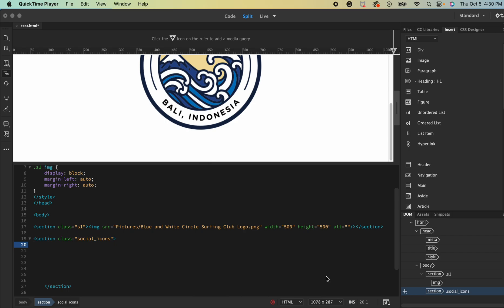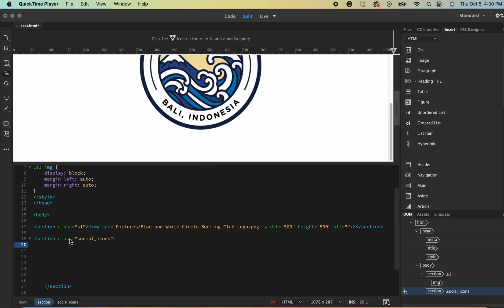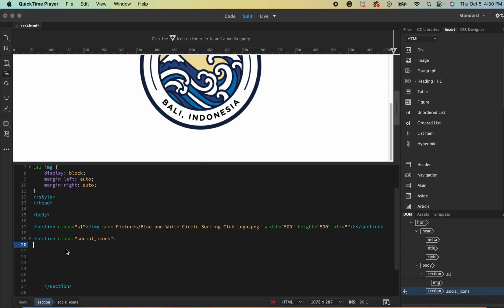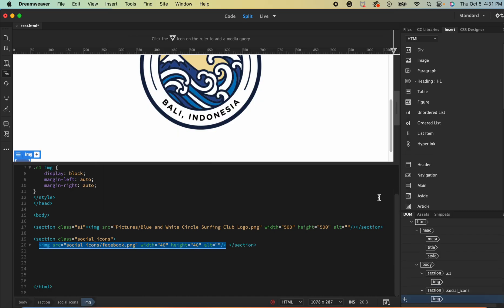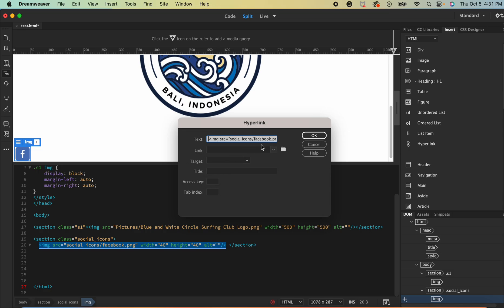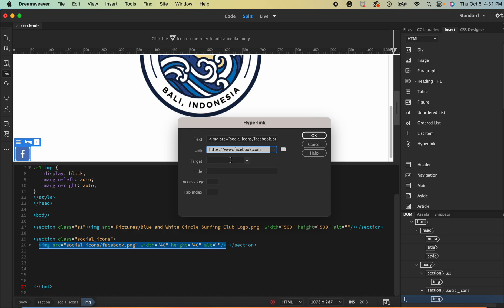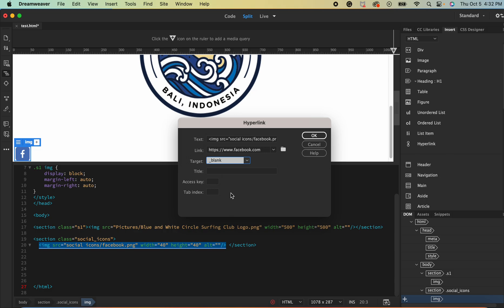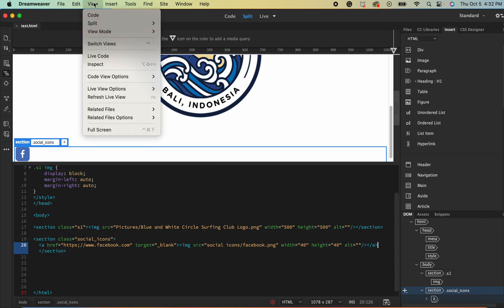Adding hyperlinks to images in Adobe DreamWeaver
How to add links to images and social media icons in Adobe DreamWeaver.